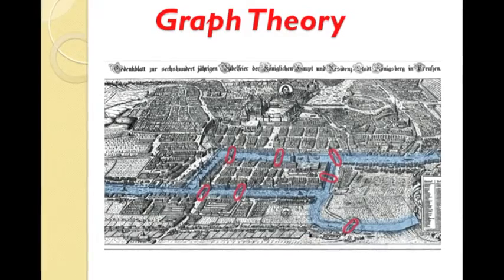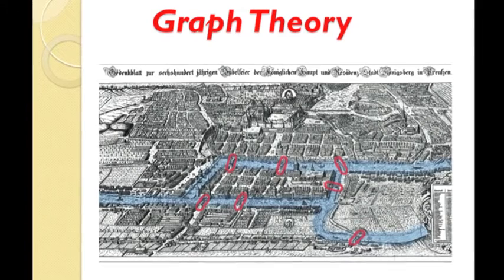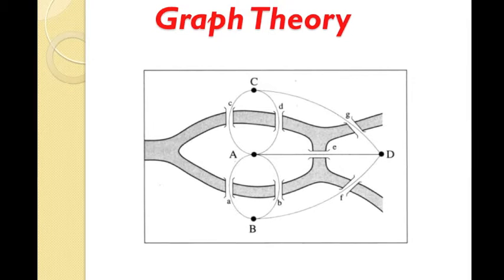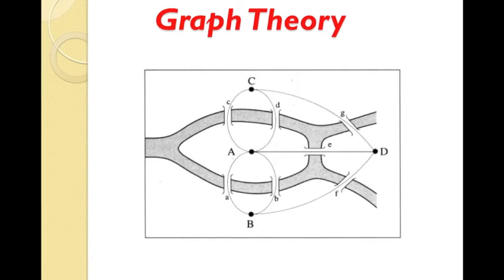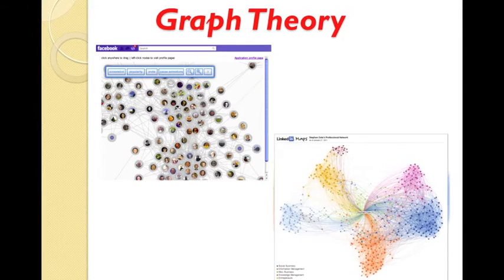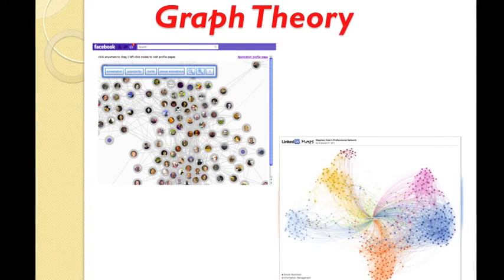The Bryn Mawr School Summer Courses: Beyond Euclidean Geometry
A short description from Upper School Math teacher David Alexander about the summer course that he will teaching, which covers geometry topics beyond Euclid.